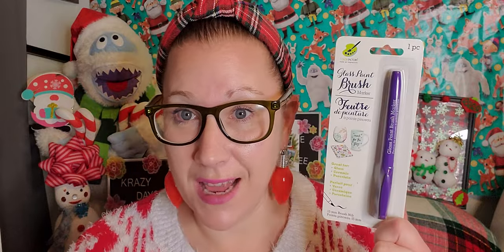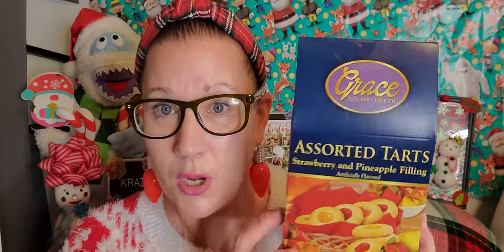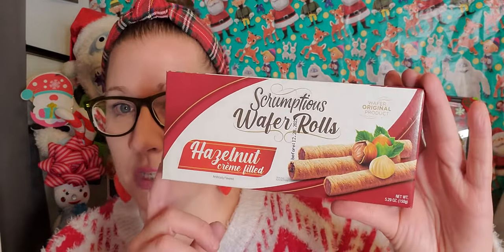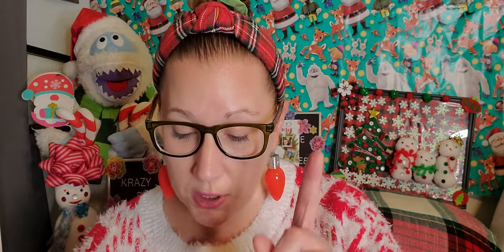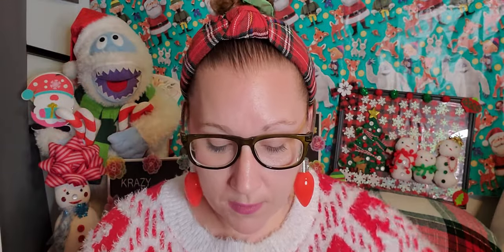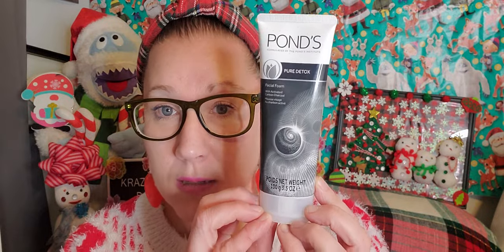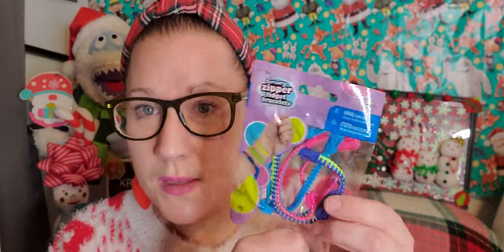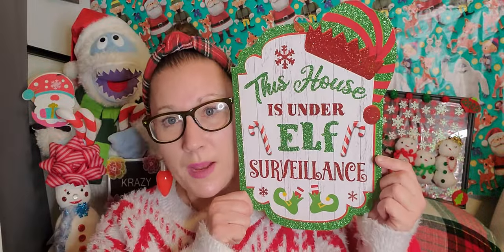Happy Wednesday Dollar Tree Haul!!! 12/15/2021